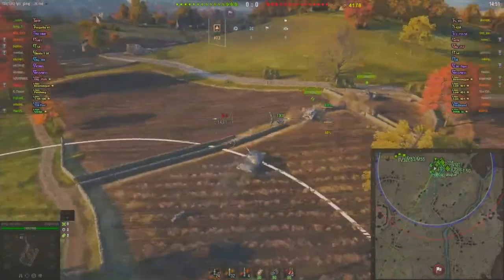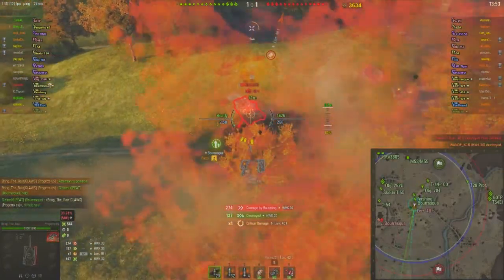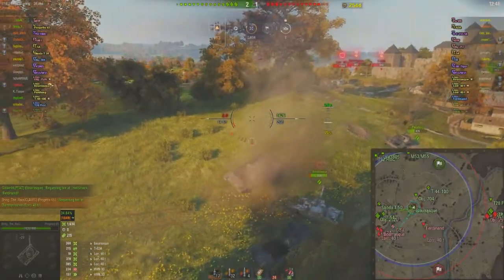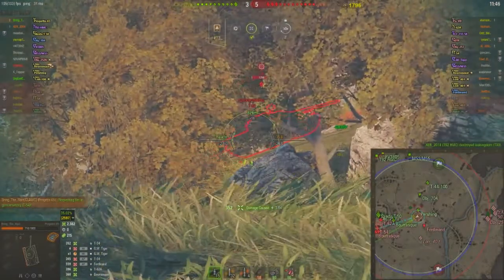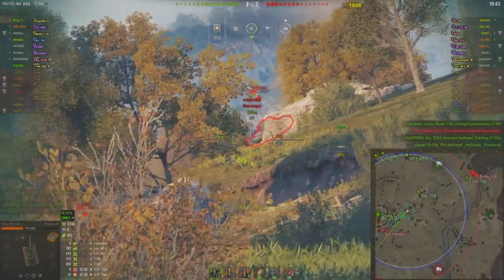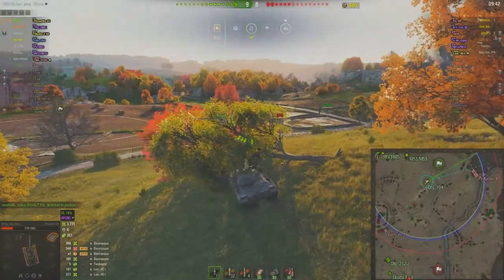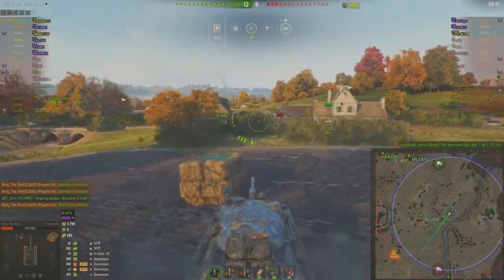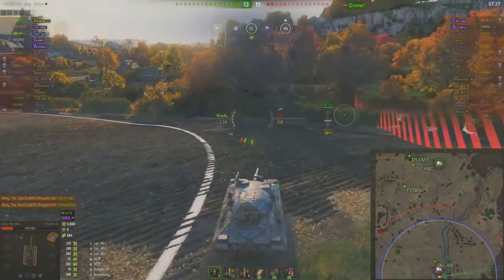Progetto 65- Maneuverability is Key